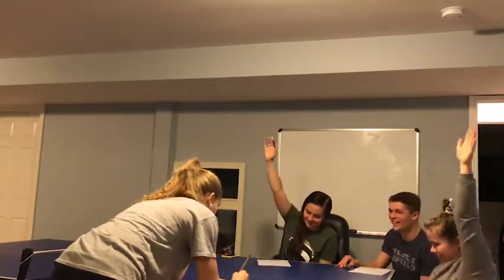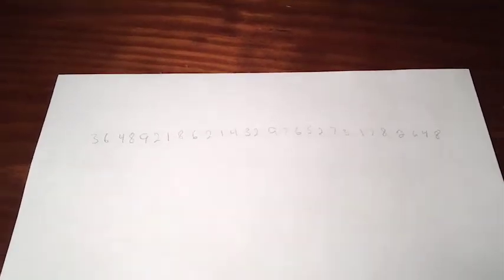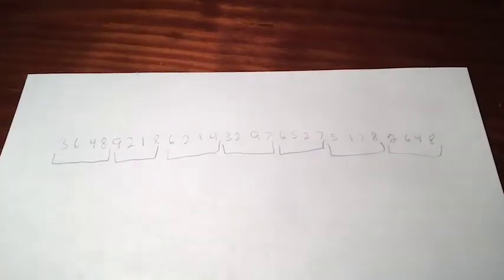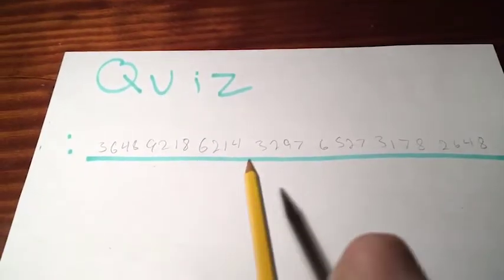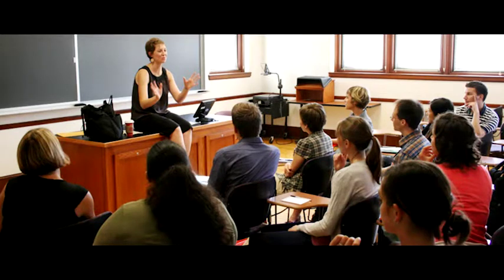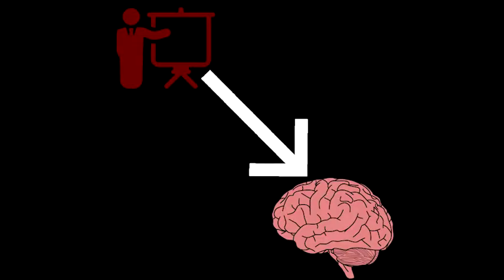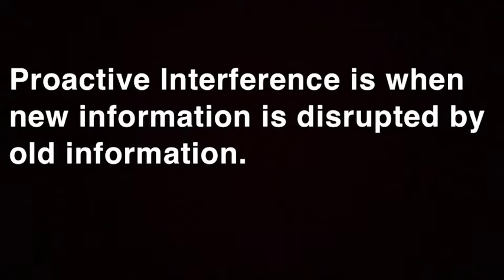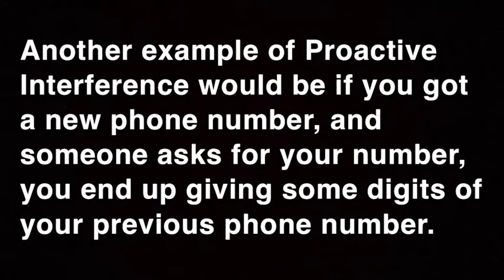2nd Block Memory Video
Psychology students created each individual clip in this compilation video about memory.